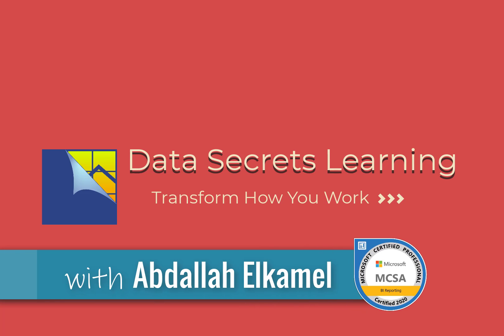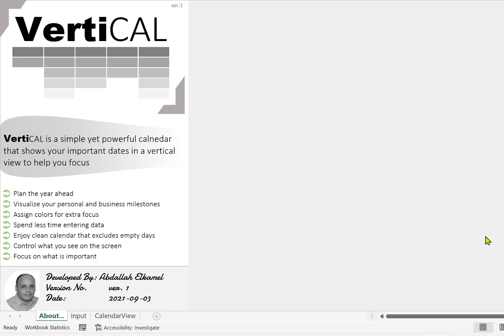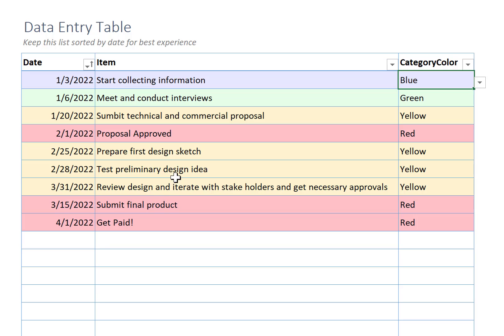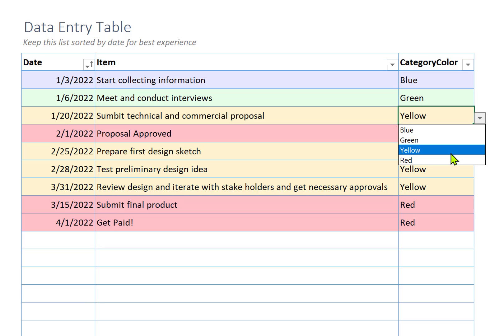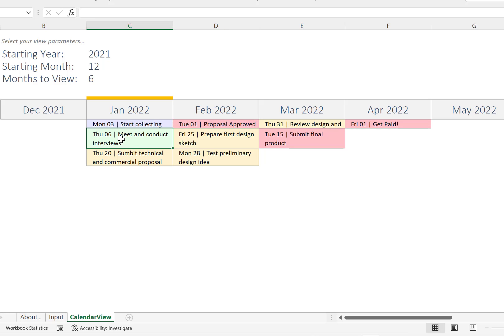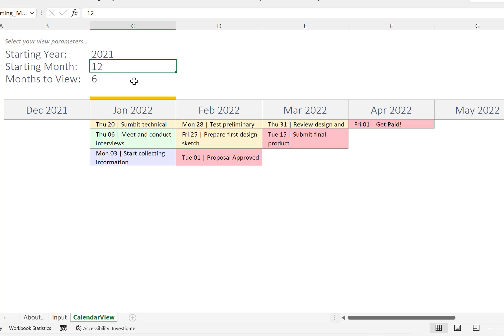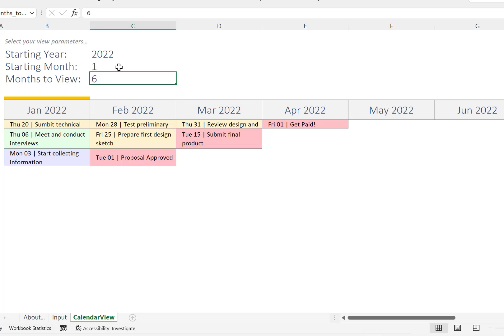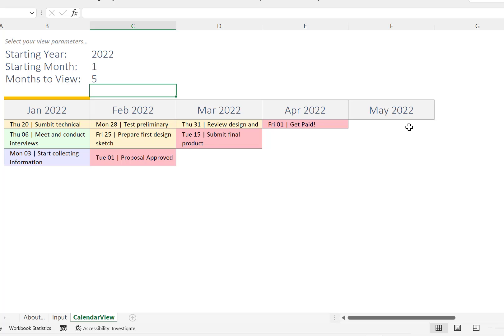VertiCAL | The Smart Milestone Calendar in Excel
Download Your FREE!
This calendar is a simple to use but powerful strategic milestone calendar that you can use to mark your milestones, color code them then view them in a rich, informative, clean, and customizable viewing experience.